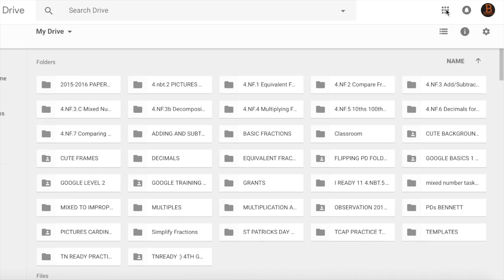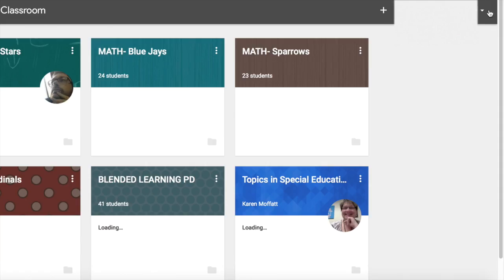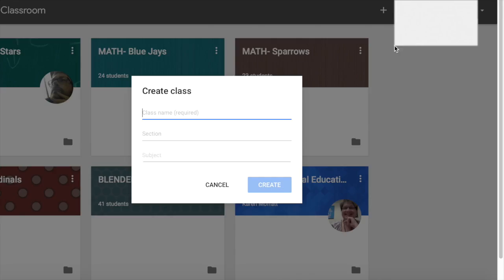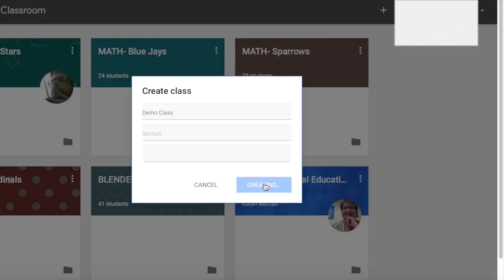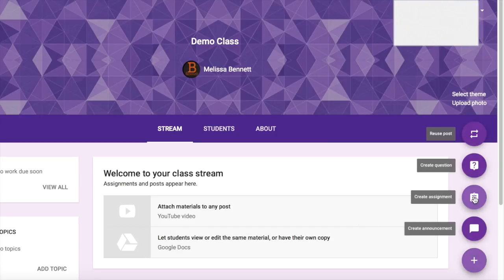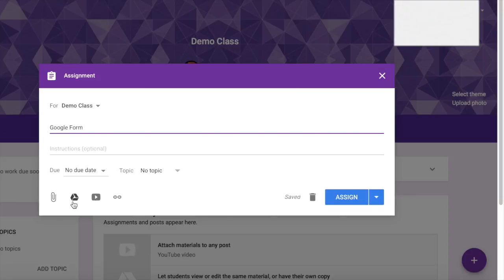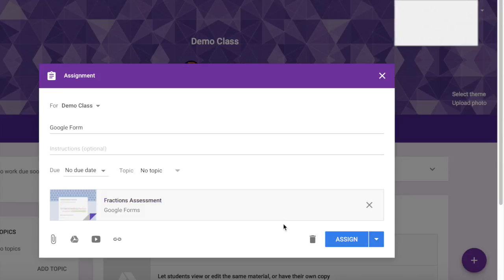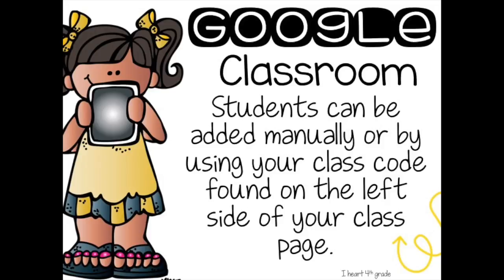Getting started with Google Classroom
Are you looking for a quick intro on how to get started on Google Classroom?  Or how about some inspiration on why you should get started?  In this video I will show you how to set up a class and assign your first assignment from your own drive in less than 60 seconds.  Looking for more inspiration for Google Classroom?  You can get more tips on my Blog or NO PREP resources at my TPT store